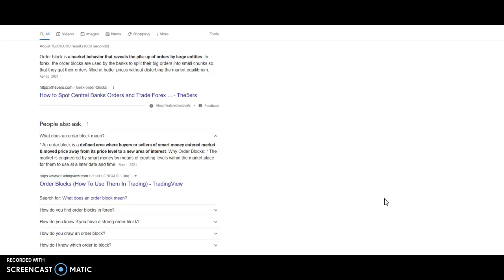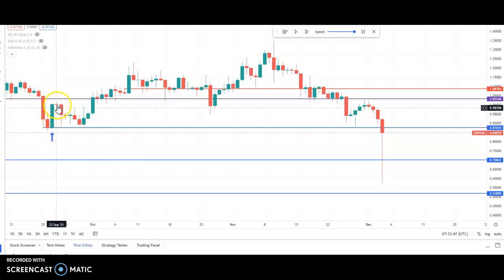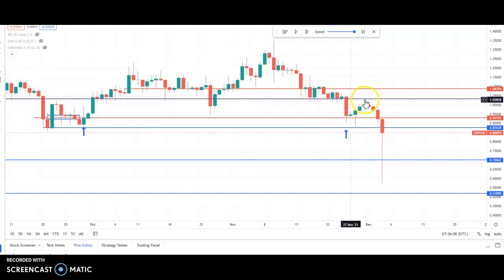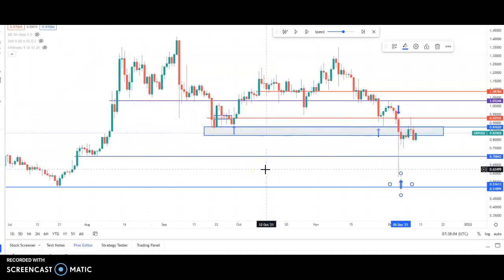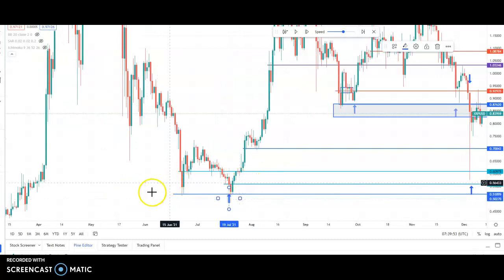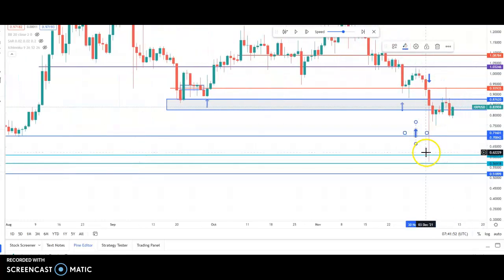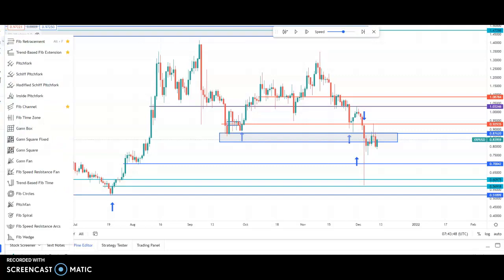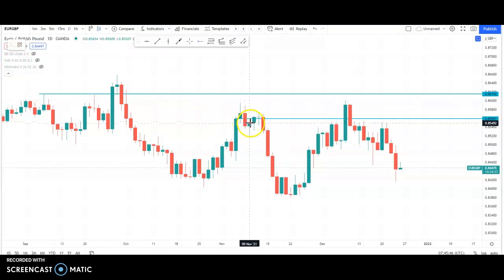Understanding Order Blocks & Looking For Potential Entry! High probability Order Blocks Part 1 of 2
In this video Understanding Order Blocks And Looking For Potential Entries W/ High probability Order Blocks

I go into detail showing you what an order block is and where to look for possible entries with order blocks and imbalance created from the OB

smart money will always be in play, our goal as traders is to anticipate the move before it happens, lets find high probability entries and execute the trade!

PLEASE MAKE SURE YOU CHECK PART 2 of this 2 Part series for complete understanding of order blocks and imbalance within price action!

OR EVEN BETTER.